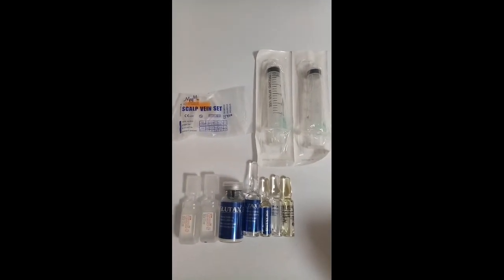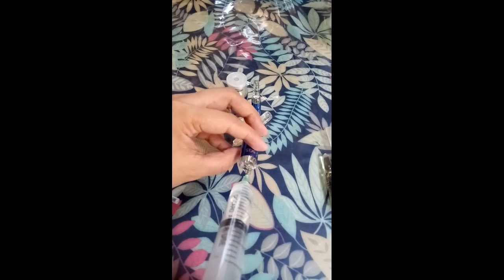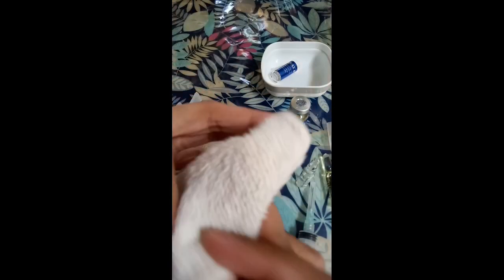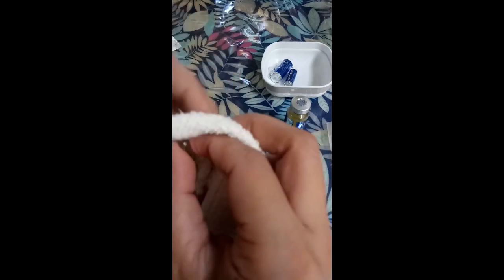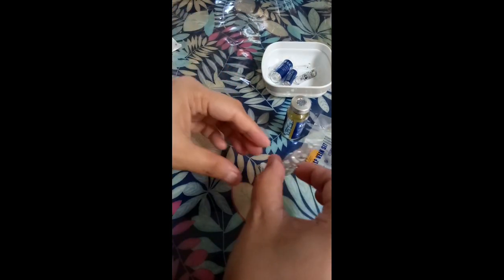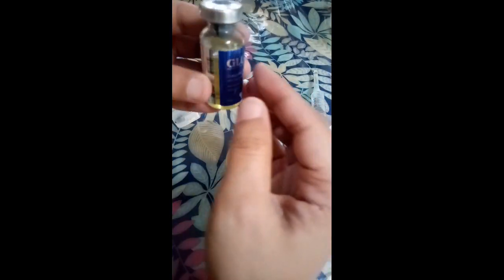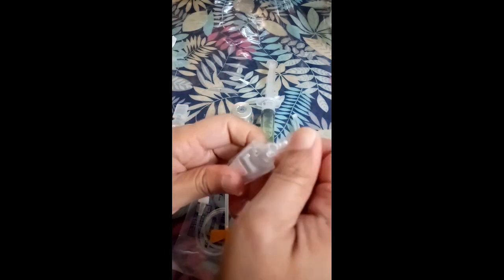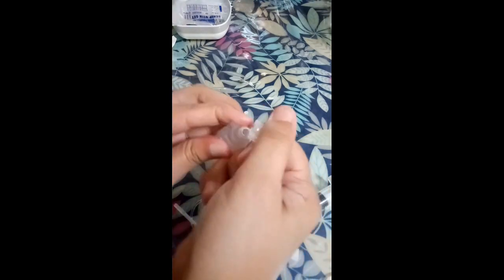Step by step administration of Glutax 5gs Micro Gluthatione Injectable.- part 1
Step by step administration of Glutax 5gs Micro Gluthatione injection.

I know that it is sometimes hard to find a nurse to inject you and also kinda expensive. This video will help you save time and money.

This video will show you how to administer gluthatione injection by yourself as as tips on doing it correctly.

Please be advise that I'm not a nurse but I'm trained and certified to handle IV or Drip Injection.